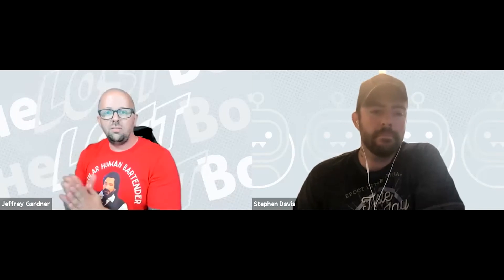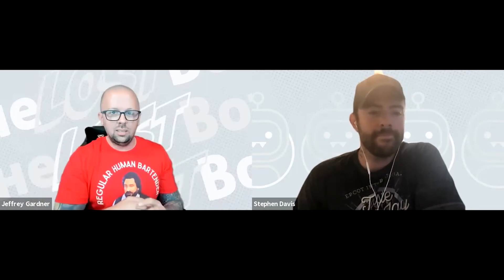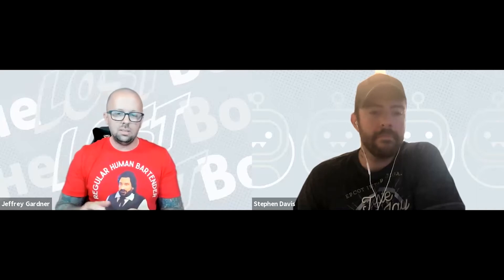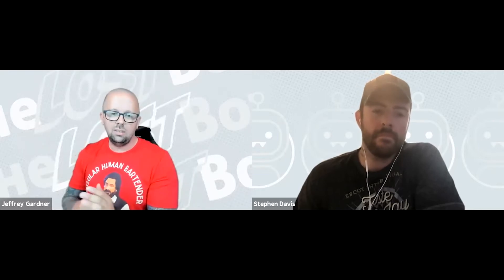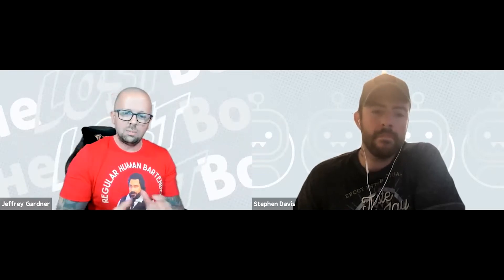[The Lost Bots] Episode 3: Stories From the SOC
In this third episode of The Lost Bots, Jeffrey is joined by Stephen Davis, a Technical Lead and Customer Advisor on Rapid7’s Managed Detection and Response team. Stephen shares a story about a phishing attack on an organization – possibly by an advanced persistent threat (APT) through a malicious Excel document.